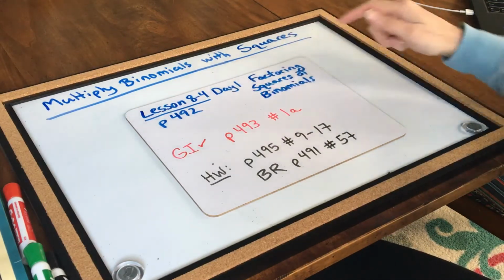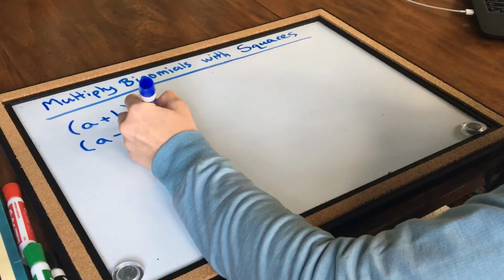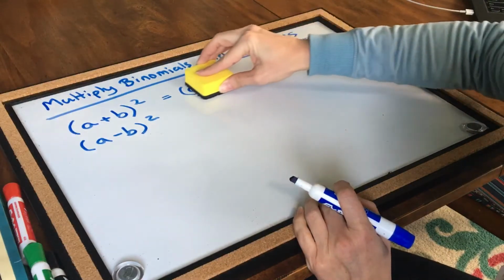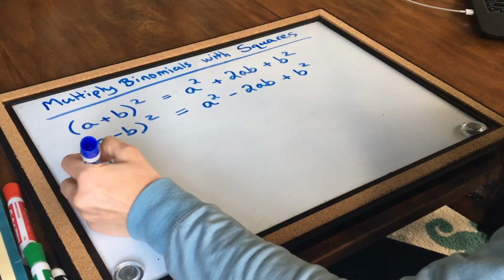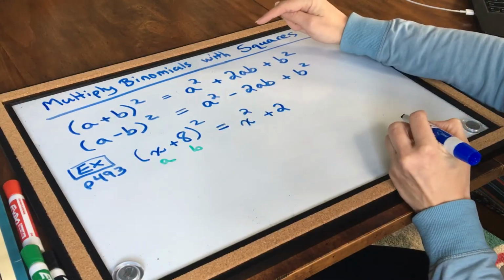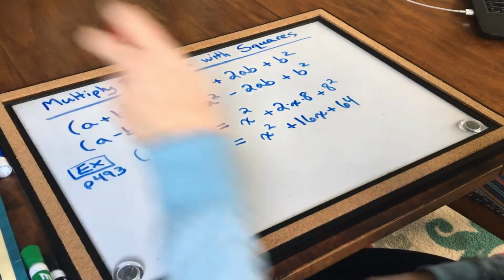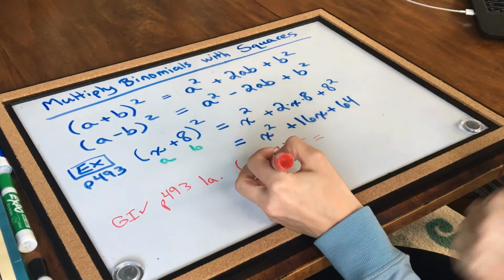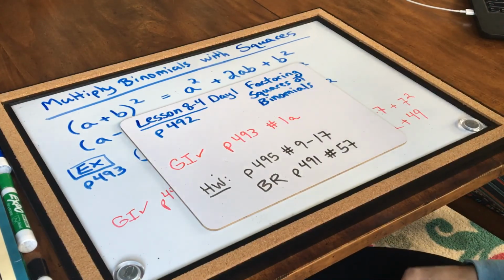4-23-20 8th Lesson 8-4 Day 1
Multiplying special cases - squares of binomials